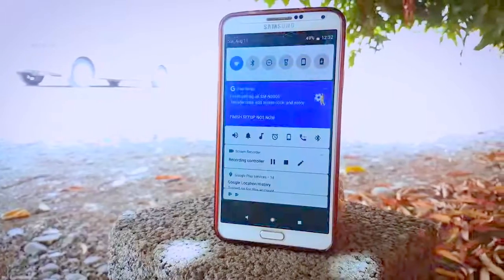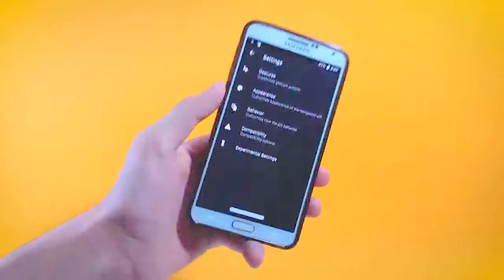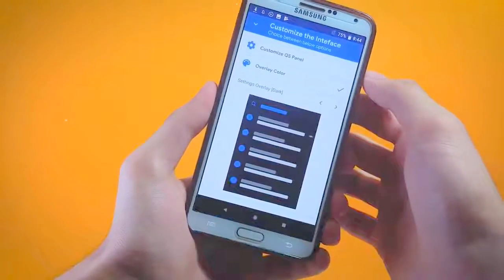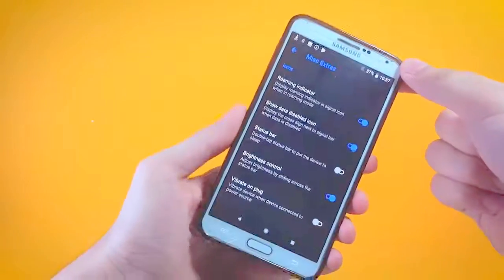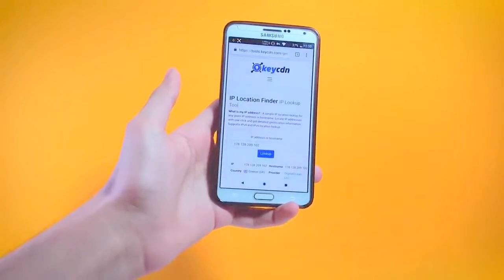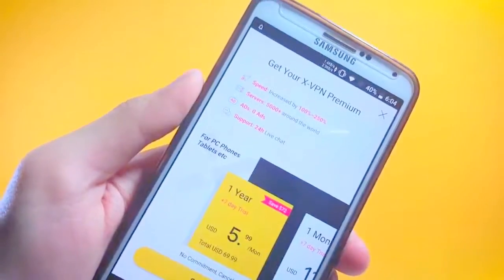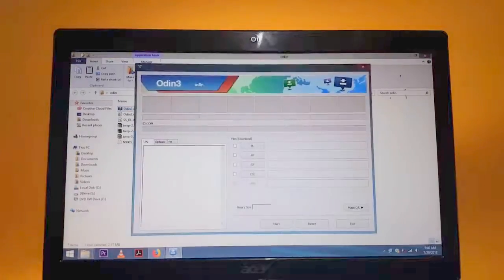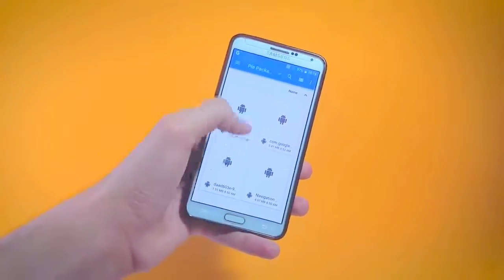INSTALL ANDROID Pie 9.0 On Old Galaxy Phones || How to Update Install || Note 9 S9 Rom Hunt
for N9005
how to  android stuff
any device rooting

Pie Package Google Apps ( Universal ) Bootloader Magisk Root File

For T-Mobile Note 3:

Rom file Pie Package Google Apps ( Universal ) Bootloader Magisk Root File

TWRP For Galaxy note 3:
 For Americas, Europe & Korea
 (SM-N9005/hltexx, SM-N900K/hltekor, SM-N900L/hltekor,
SM-N900P/hltespr, SM-N900R4/hlteusc, SM-N900S/hltekor, SM-N900T/hltetmo, SM-N900V/hltevzw, SM-N900W8/hltecan):

android 9 pie rom
android pie 9 install in samsung galaxy note 3
how to update rom
root samsung mobile
android custom rom